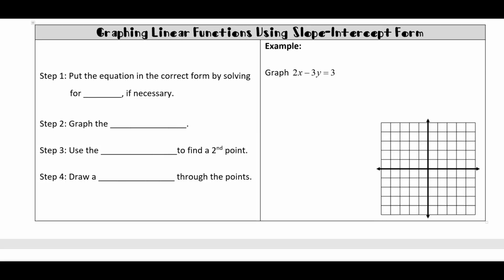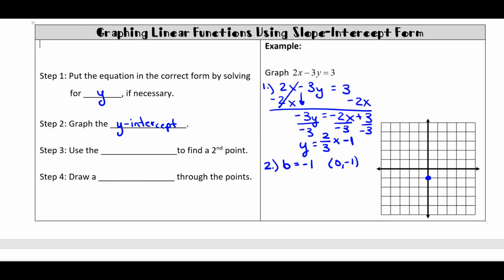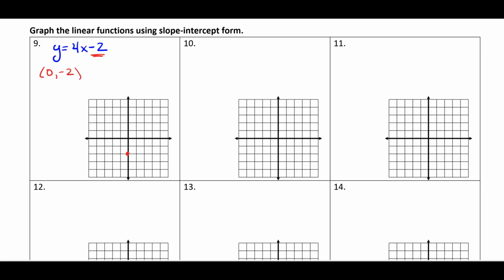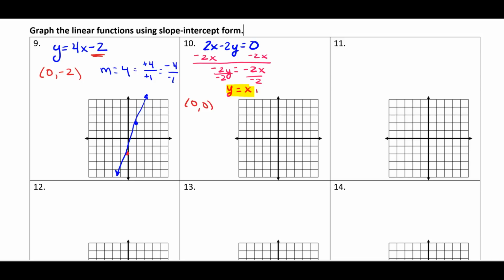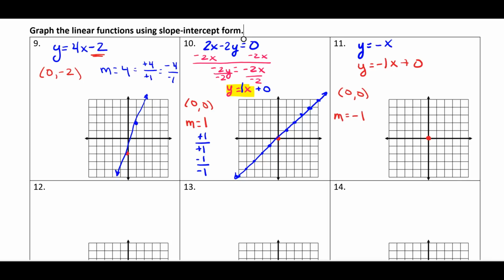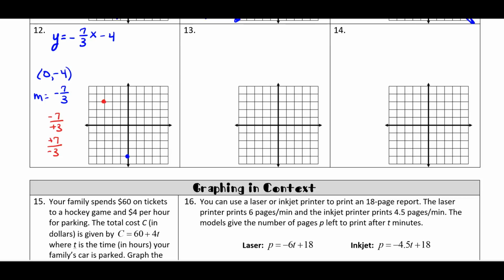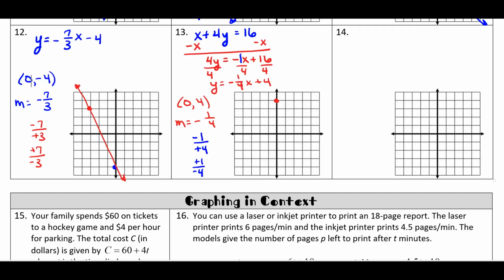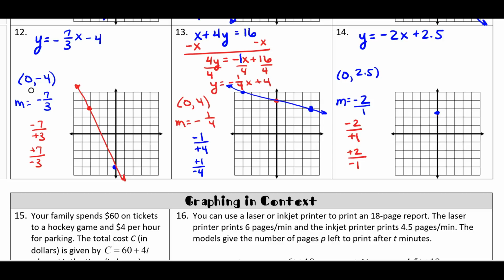5.4 Notes Part 2 Slope Intercept Form